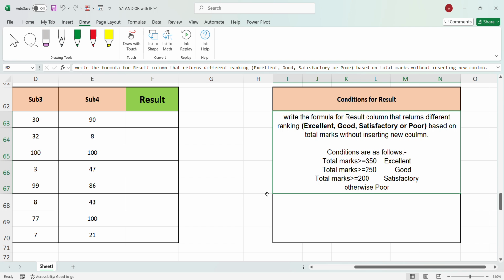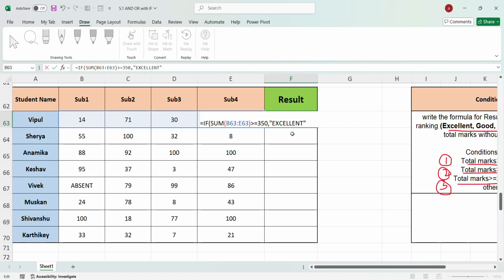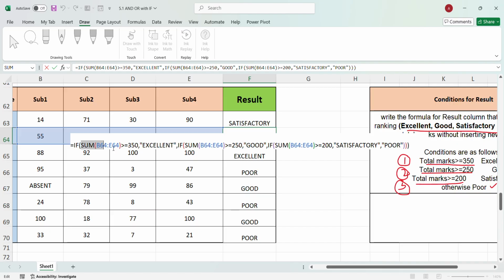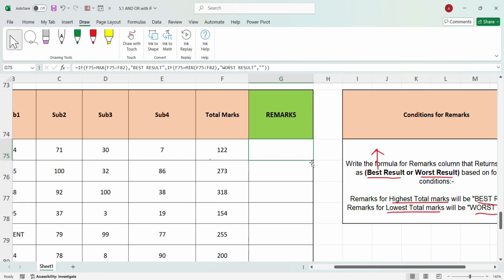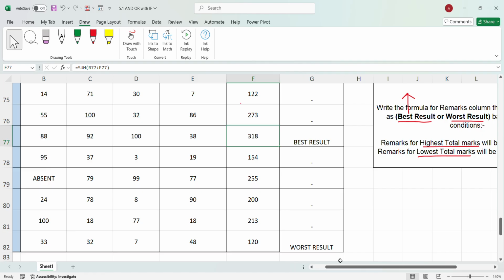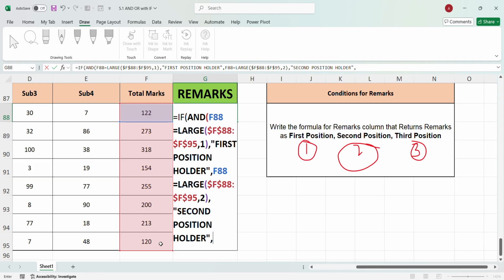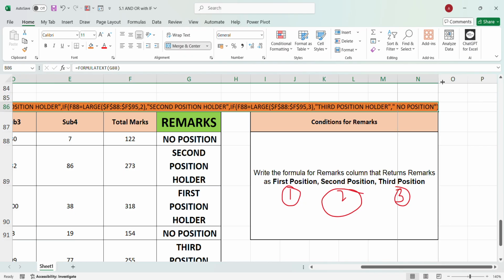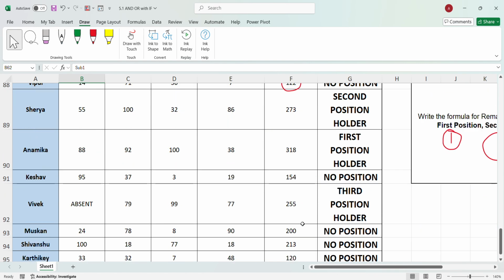5 1 Master IF, AND & OR Functions in Excel | Complete Logical Functions Tutorial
Welcome to this complete tutorial on AND, OR, and IF Functions in Microsoft Excel.

In this video, you will learn how to use the most important logical functions in Excel that are widely used in companies, business reporting, HR analytics, finance analysis, MIS reporting, dashboarding, student result analysis, and performance evaluation systems.

This tutorial is specially designed for:
✔ Working Professionals
✔ Data Analysts
✔ MIS Executives
✔ Excel Beginners
✔ Business Analysts
✔ Office Professionals

IF Function
✔ Basic IF Formula
✔ IF with Text Conditions
✔ IF with Numbers
✔ Nested IF

AND Function
✔ Multiple Condition Checking
✔ TRUE/FALSE Logic
✔ Combining AND with IF

OR Function
✔ Using Alternative Conditions
✔ OR Logic with IF

Practical Applications
✔ Student Result Analysis
✔ Attendance System
✔ Employee Performance Evaluation
✔ Incentive Eligibility
✔ Sales Target Achievement
✔ HR Decision Making

✔ How logical functions work
✔ Smart decision-making formulas
✔ Faster data analysis techniques
✔ Practical Excel productivity skills

This video will help you:
✔ Prepare for placements & interviews
✔ Work smarter in office tasks
✔ Build analytical thinking
✔ Become more productive and efficient

✔ Advanced Excel
✔ Power BI
✔ Tableau
✔ Data Analytics
✔ Dashboarding
✔ Business Intelligence